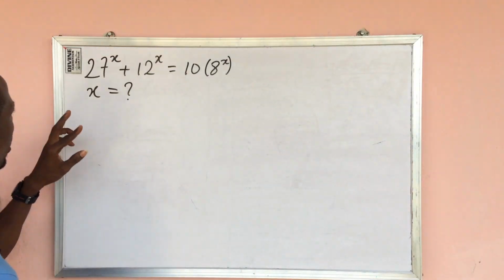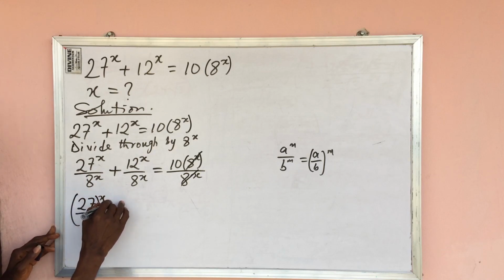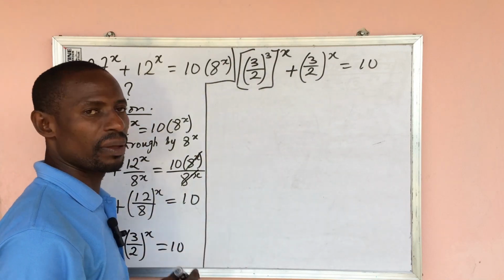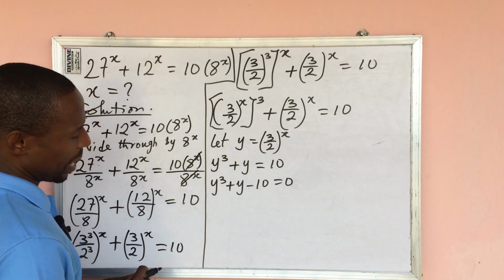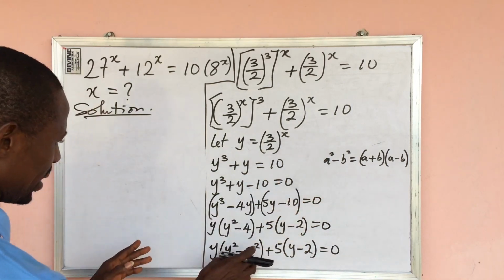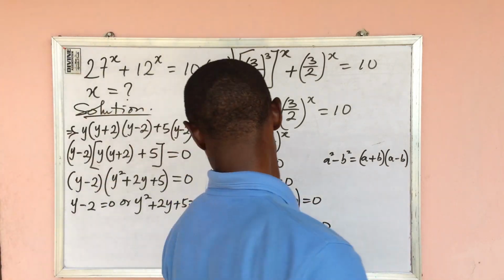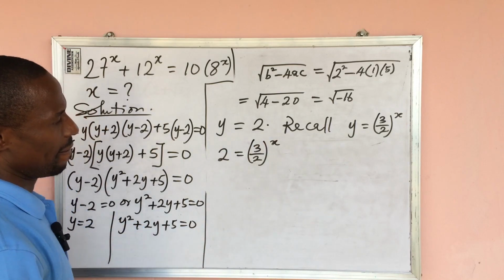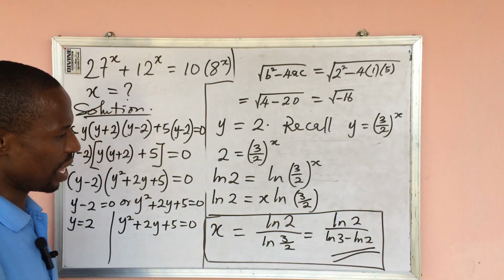Solving Exponential Equation | 27^x+12^x=10(8^x) | Solving A Nice Exponential Equation.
Solving Exponential Equation, 27^x+12^x=10(8^x) is one of the video in mathematics you will ever enjoy watching.
From the beginning to the end of this video is pack full of great insights and hits to solving most of the strenuous exponential equations.

In this video, I will show you how to solve the above exponential equation by reducing all the terms on the LHS to a common base after dividing through by 8 to the power of x and thereafter represent the base with another variable.
I will show you step by step how I created a polynomial equation from the above exponential equation. I will guide you on how to solve the formulated polynomial equation the easiest way within the shortest time frame and still get the correct answers.
You will learn how to substitute the solved solution(s) into the second equation to get the actual variable(s) of x in the original equation.

In this video, the applications of some of the laws of logarithms and indices are well explained and applied correctly also.
These and many other tricks and steps you will learn from this video. Endeavour to watch from the beginning to the without skipping any parts in order to get all therein.

Thanks.